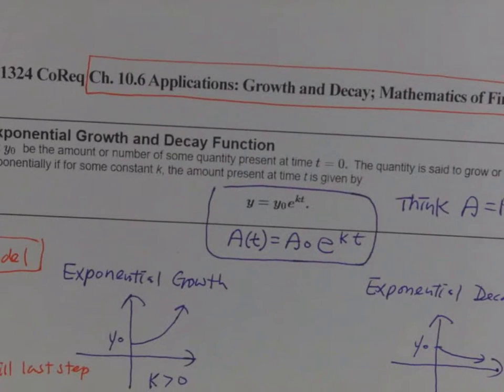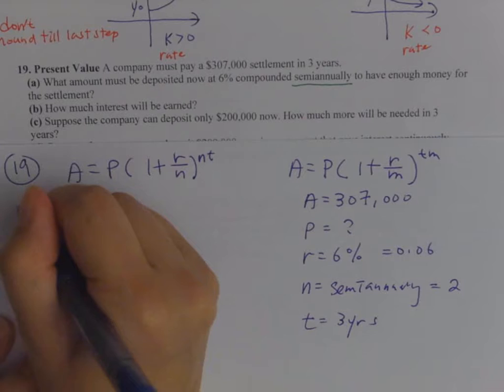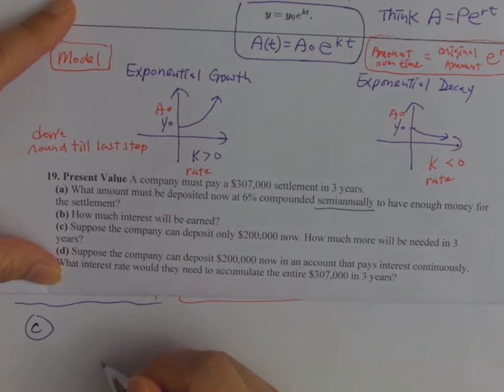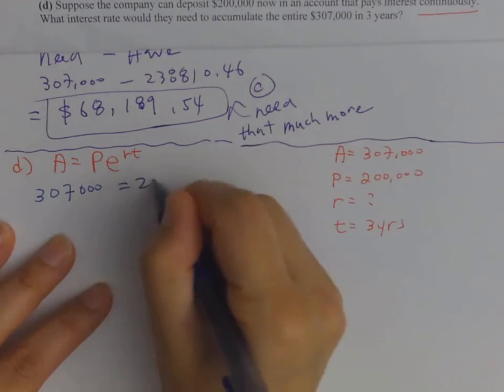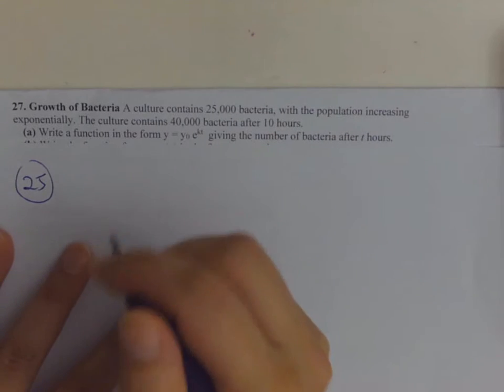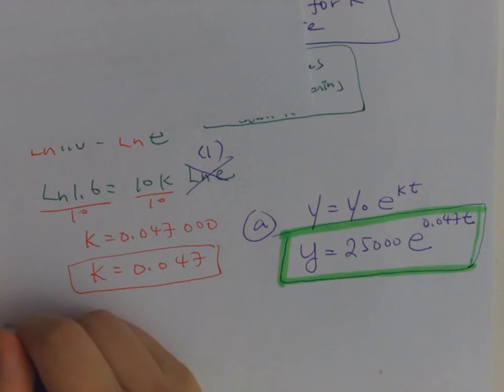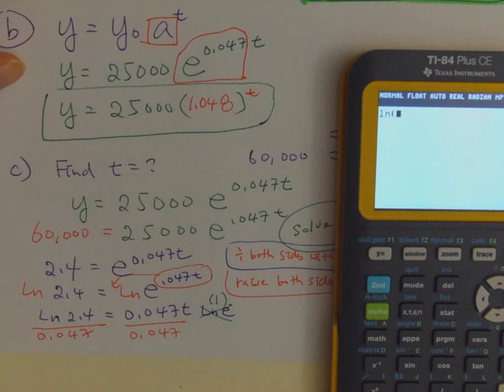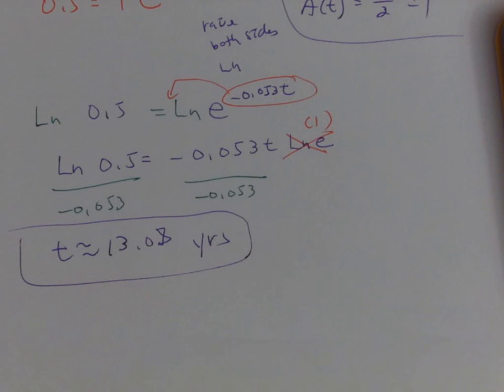Math1324 Coreq Ch10.6